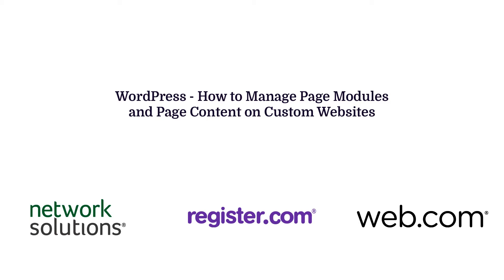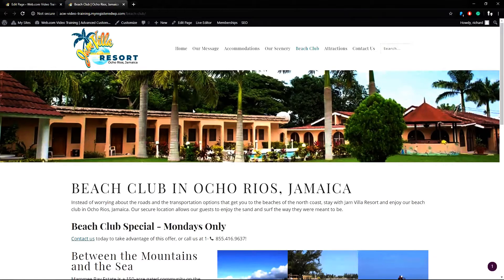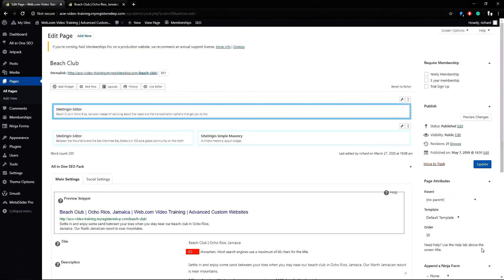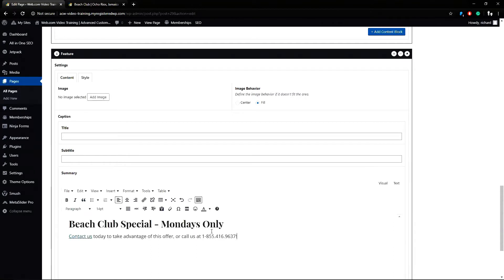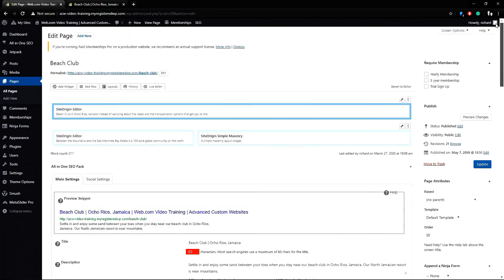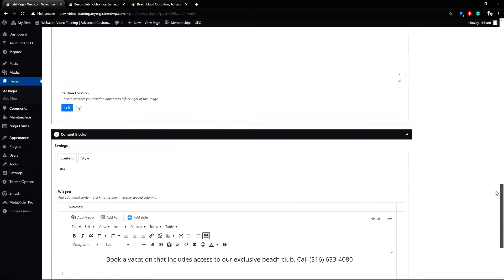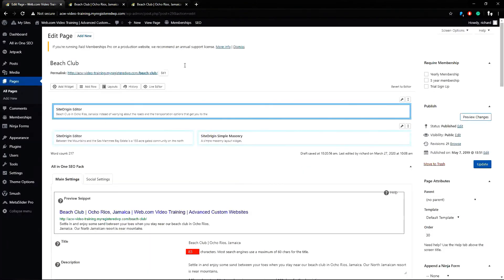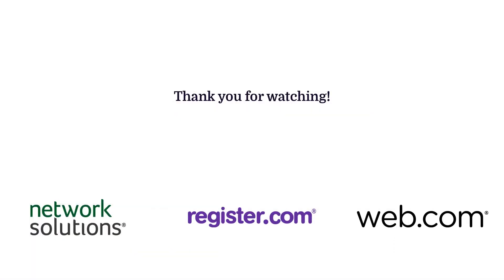WordPress Tutorial: How to Manage Page Modules and Content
In this walkthrough, learn how you can manage page modules from Web.com’s custom WordPress websites in this walkthrough tutorial. We discuss how to rearrange modules as well as how to add and remove them.

Web.com® is a registered trademark of Web.com Group, Inc.